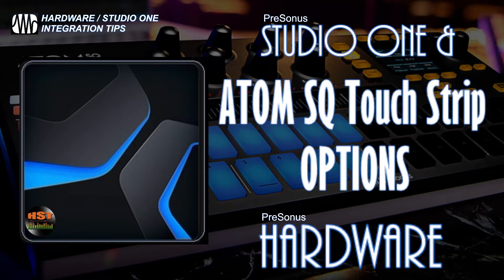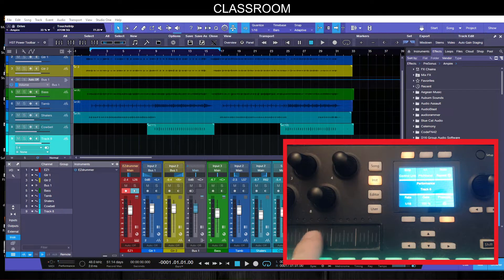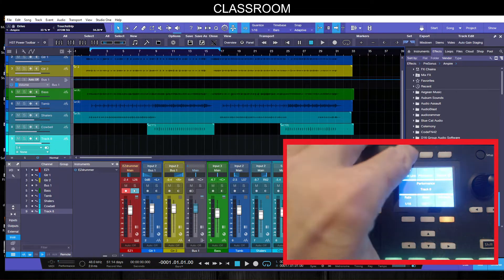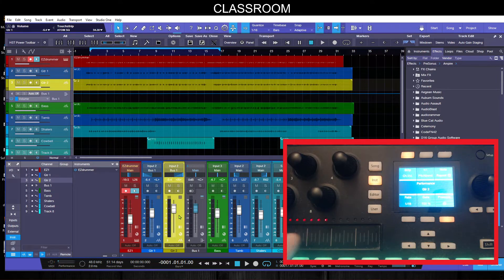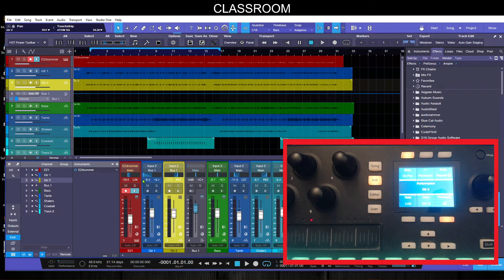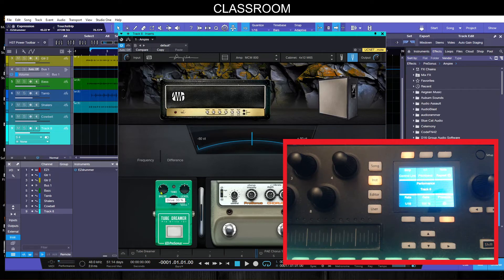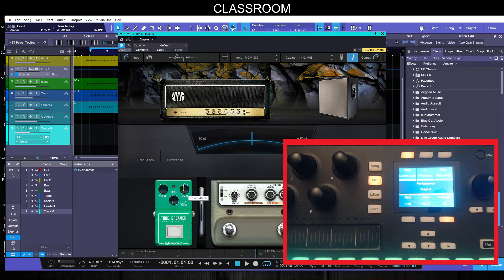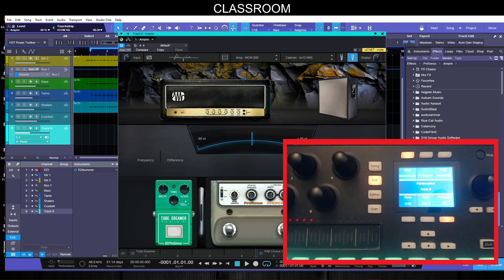ATOM SQ Touch Pad Setup - Studio One 5 - Home Studio Trainer